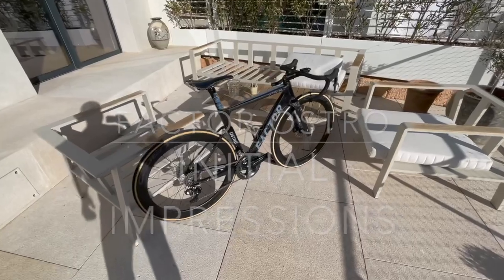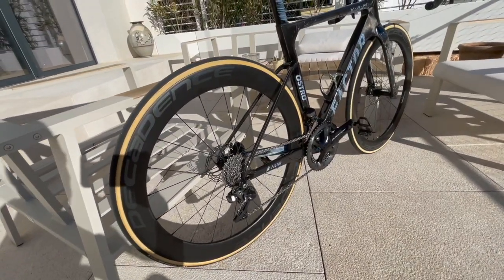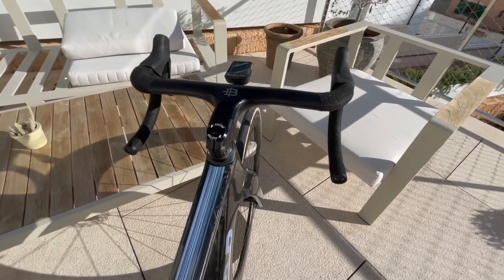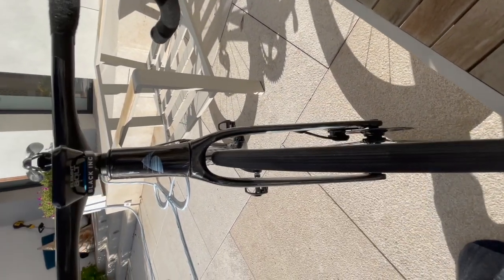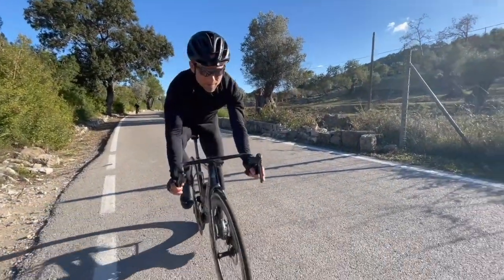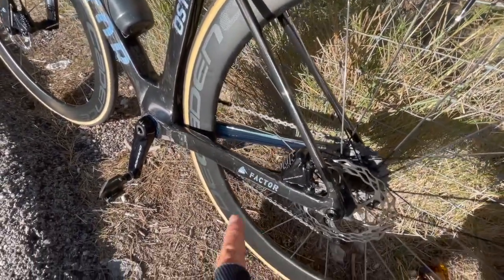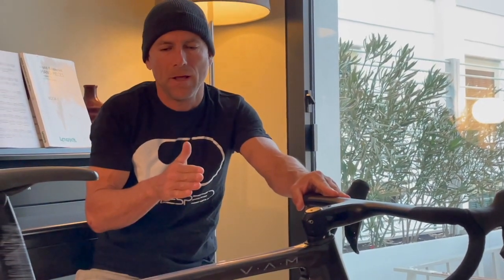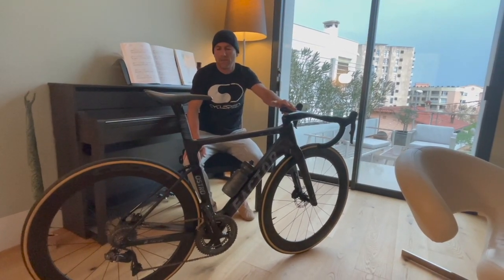Factor Ostro Ride and Review HD 720p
Factor Ostro VAM First rides and Impressions from Mallorca.
How does it compare to the Sworks Tarmac SL6 and SL7?
Clothing: Gobik Absolute Bibs, Siroko Aero jersey, MAAP wind jacket, Kask Protone, Oakley EV Zero Blades